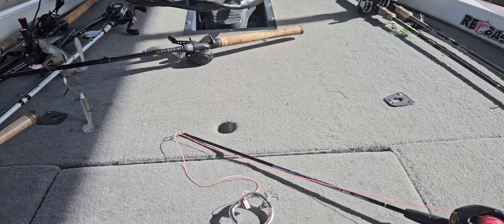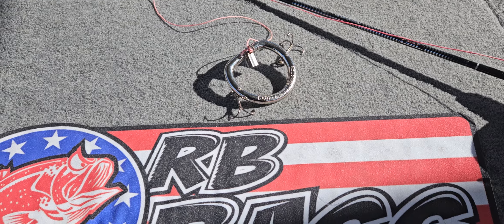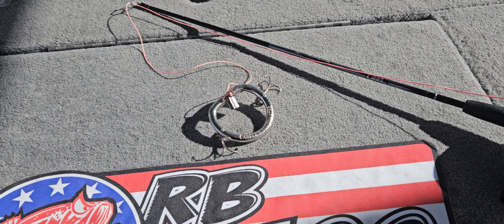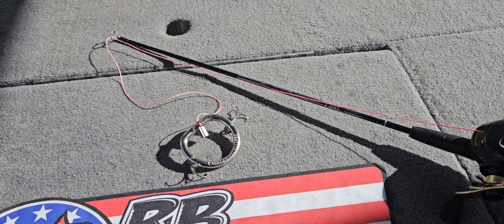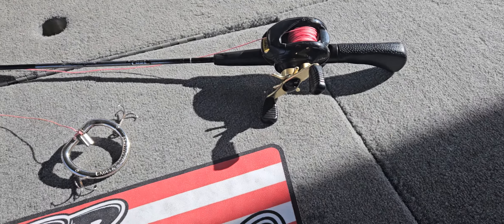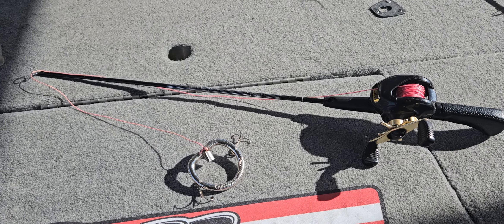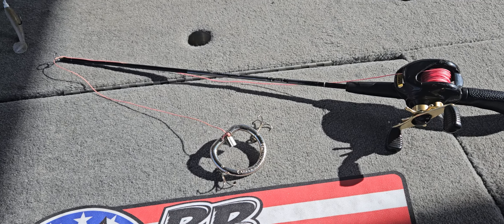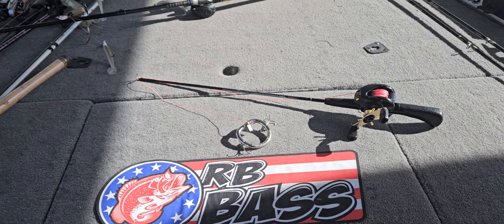Save money bass fishing?#largemouth